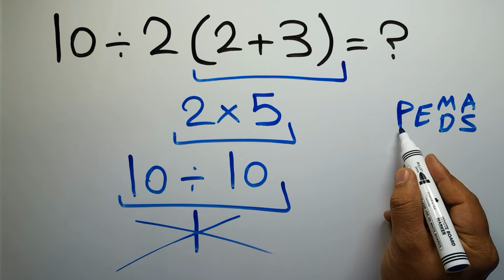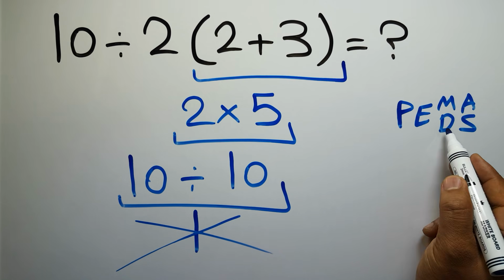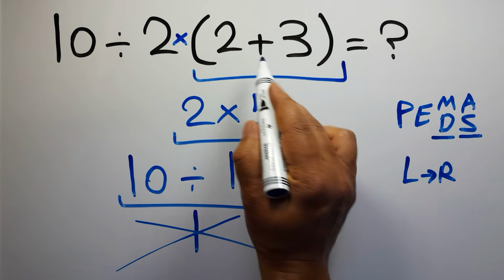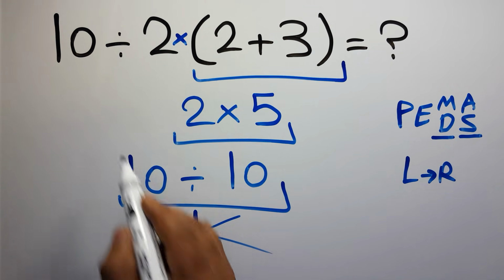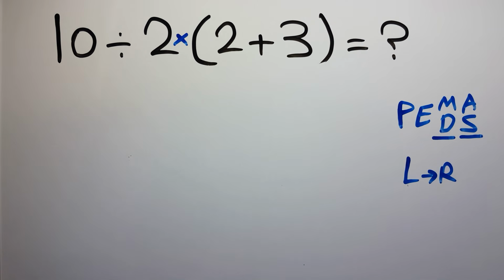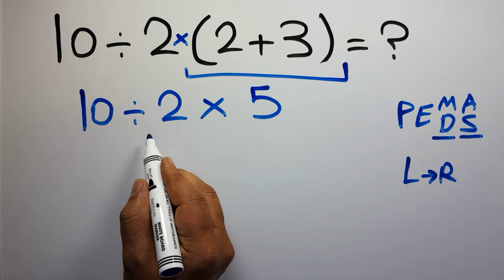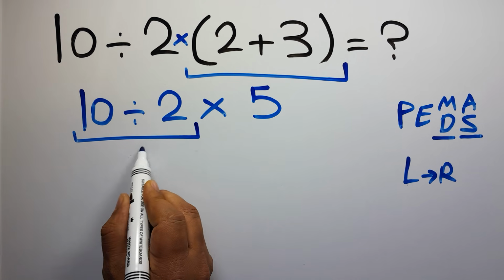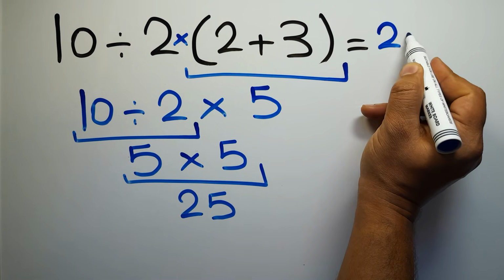Most People Get This Math Question Wrong!